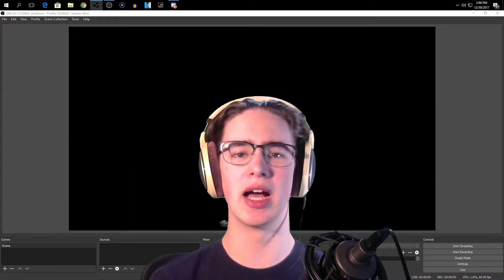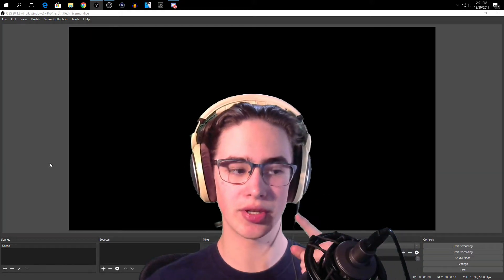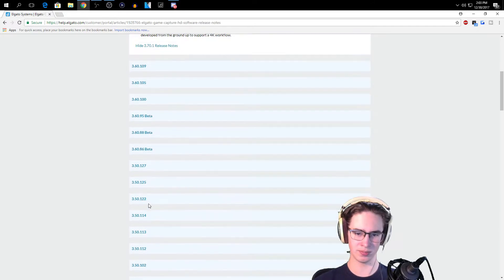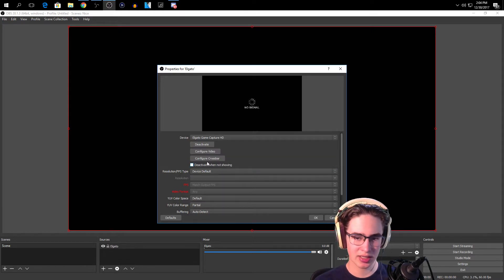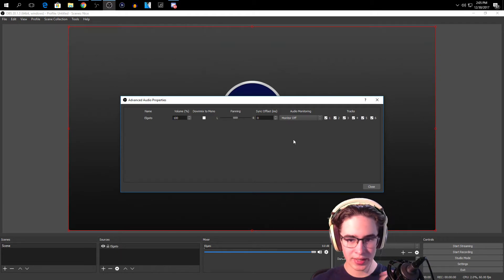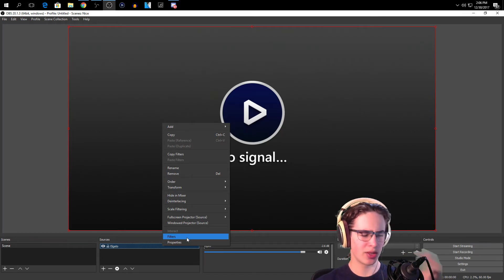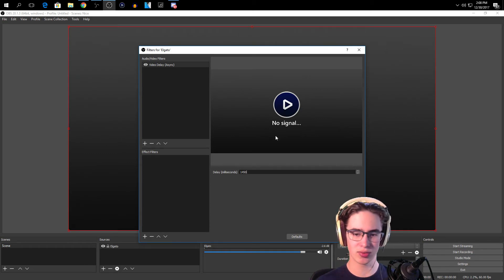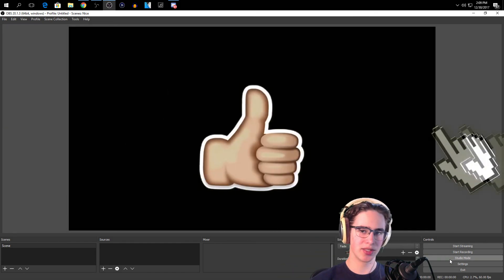HOW TO 'SETUP ELGATO GAME CAPTURE' IN OBS - LISTEN TO GAME VOLUME THROUGH OBS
In today's video I teach you how to setup your Elgato Game Capture HD, HD60, or HD60 Pro in OBS Studio.  I also show you how to listen to your game volume through OBS.

- Topshelf